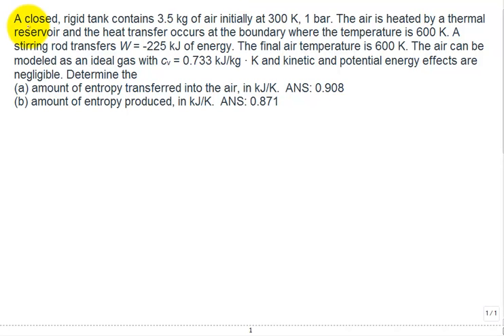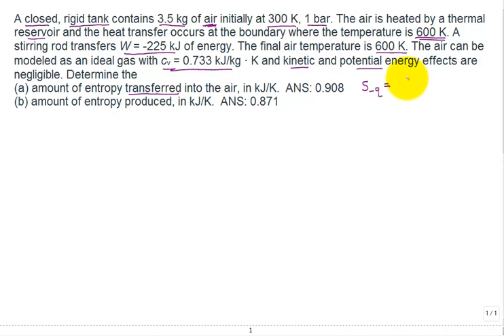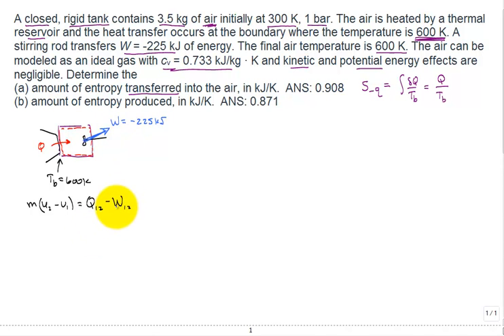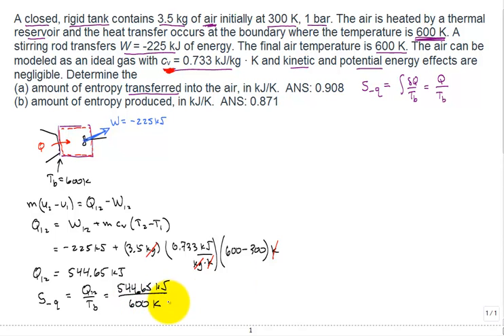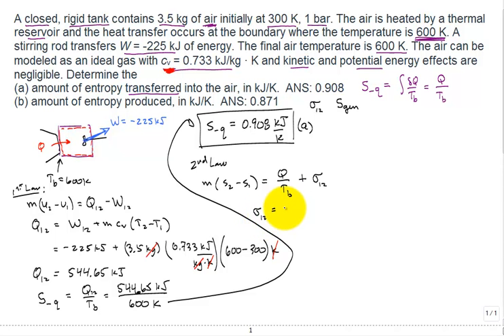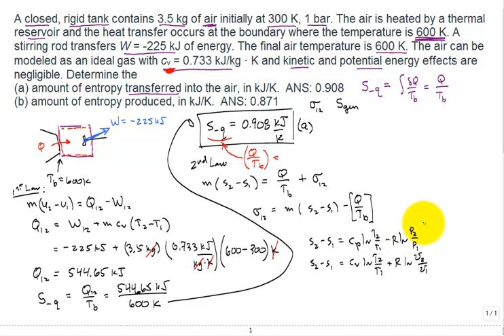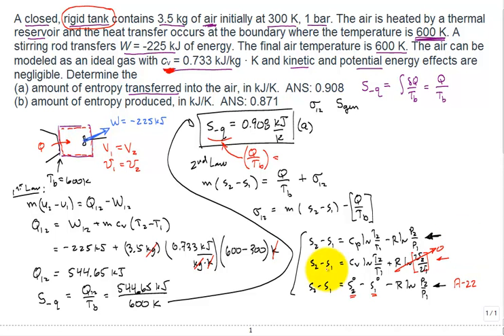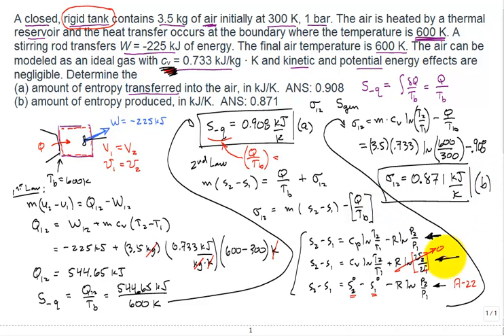me3293 air heated and stirred in rigid tank calc S_transfer and S_gen